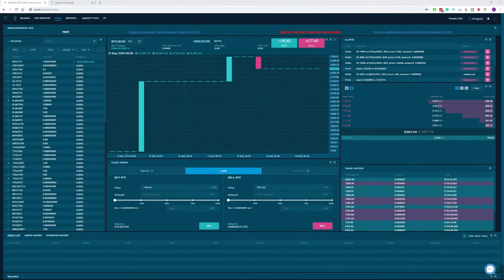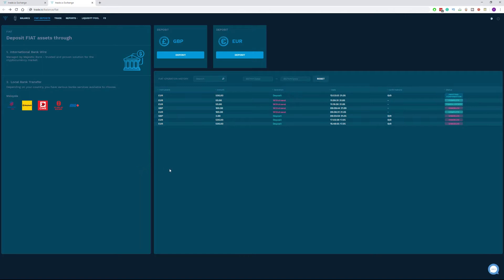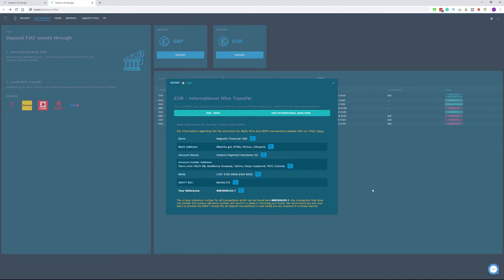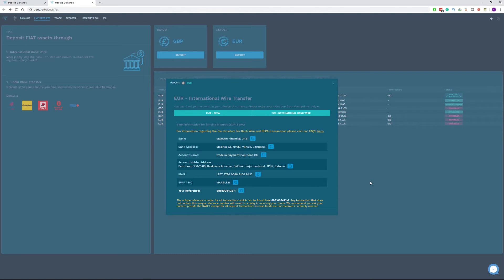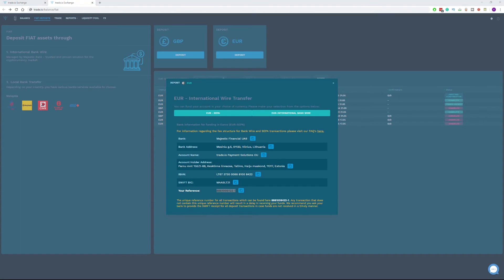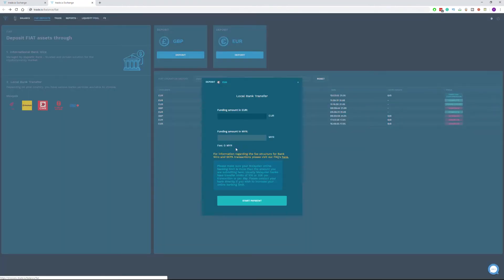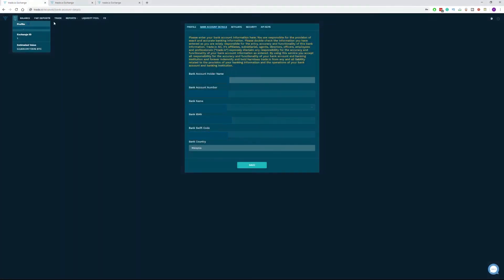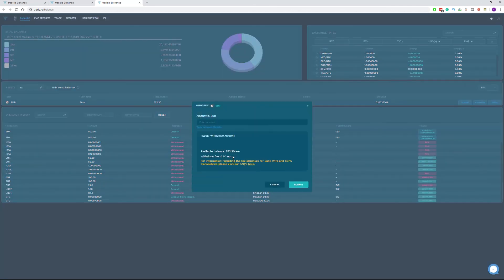Walkthrough Video- How to deposit and withdraw fiat on trade.io exchange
Use your EUR or GBP to buy BTC & other cryptos!
Your one-stop shop for crypto trading.
Don't have an account on trade.io? Join now:

We know how difficult it can be to access the crypto market. Well, we just made your trading journey that much better!

Trading crypto with fiat has never been easier!